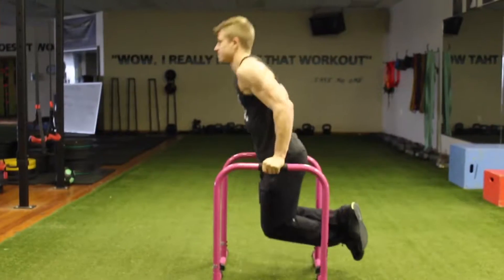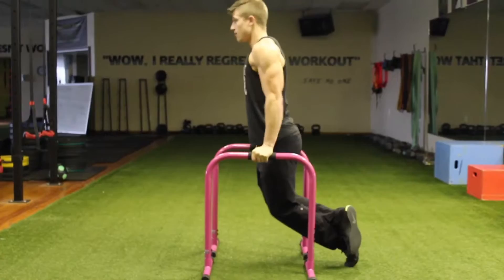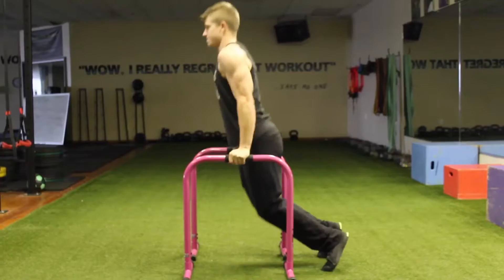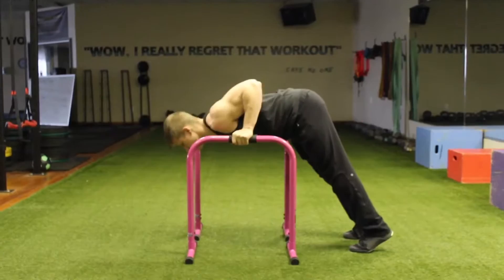Technique Tuesday: Dips and Band Tricep Extension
It's technique Tuesday time and this week we have dips and band tricep extensions. These are the most common mistakes that I see when using the bars for dips and a band for extensions.